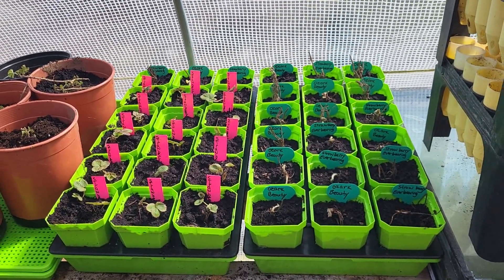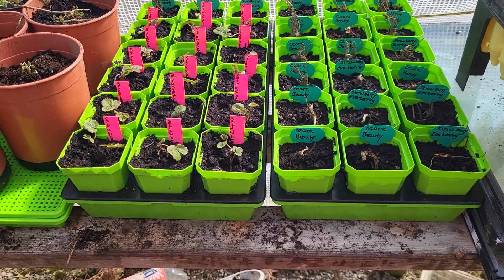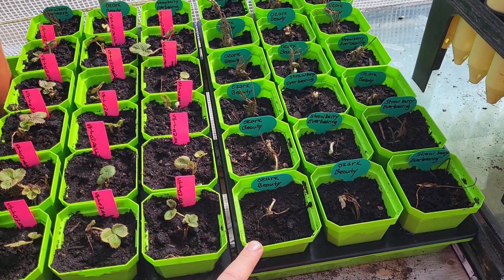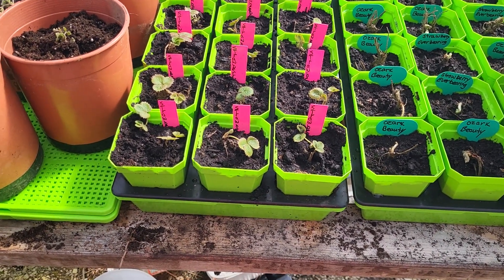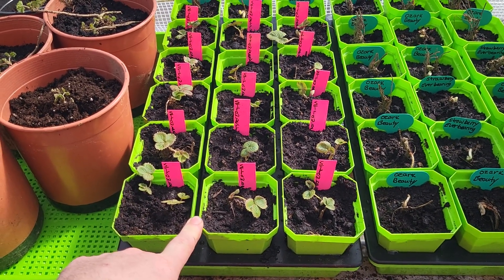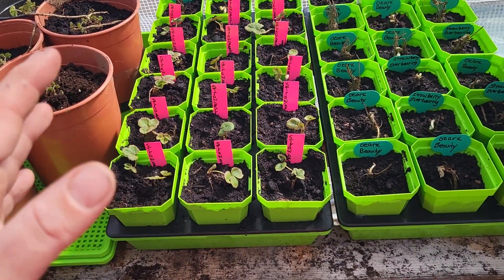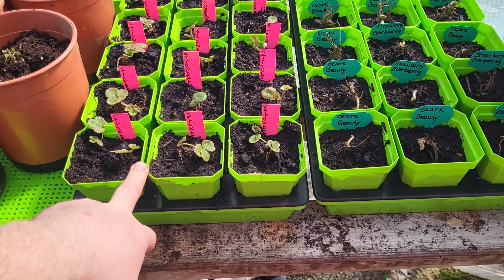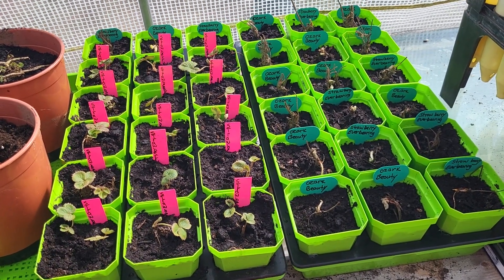Jumpstart your bare root strawberrys